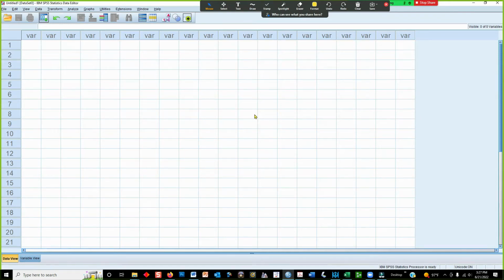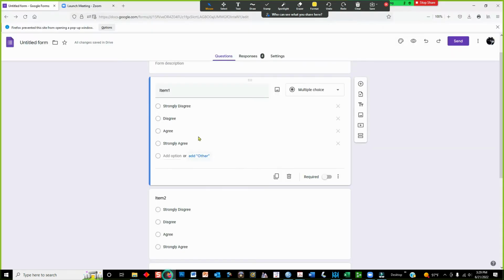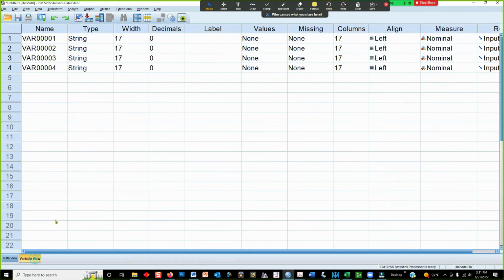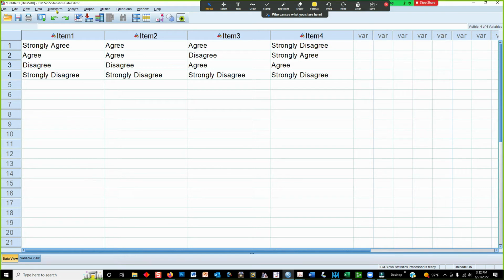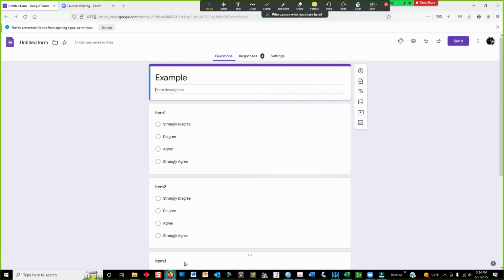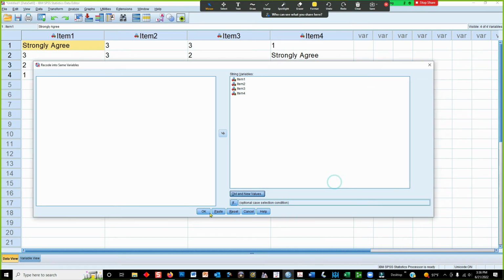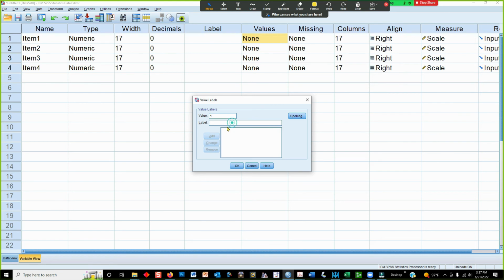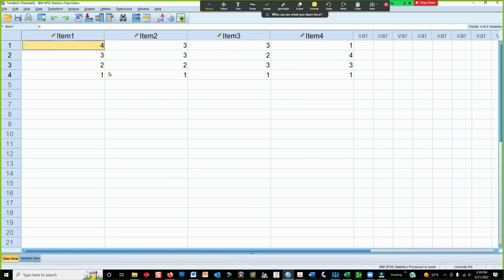Recoding String Variables into Numeric Variables in SPSS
If you have data that have been collected as a string variable (words instead of numbers), you'll need to transform them into numeric variables for SPSS to analyze the data. In this video I'll demonstrate using the "Recode into Same Variable" procedure to turn those words into numbers.